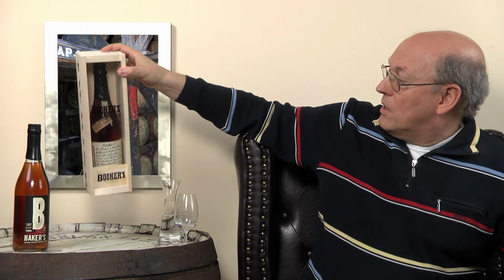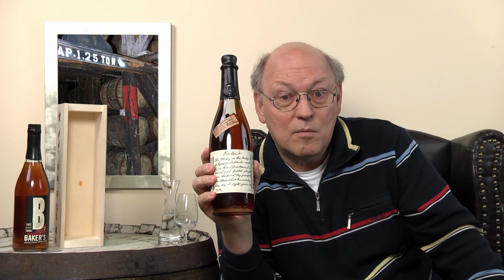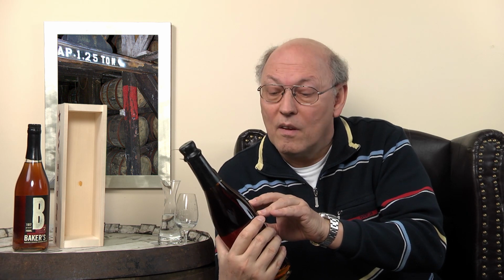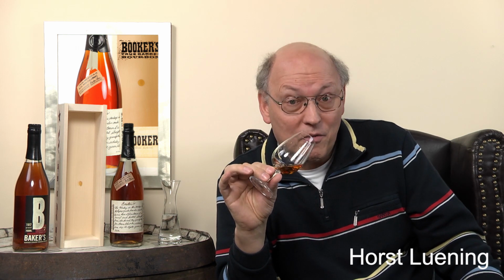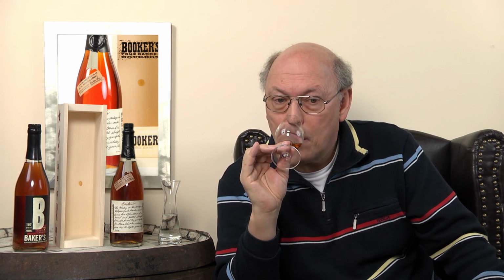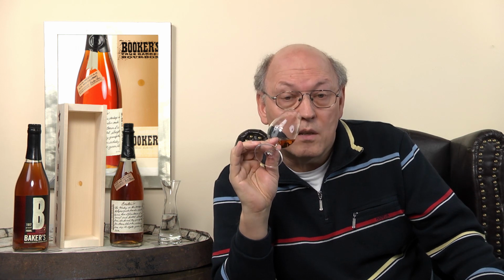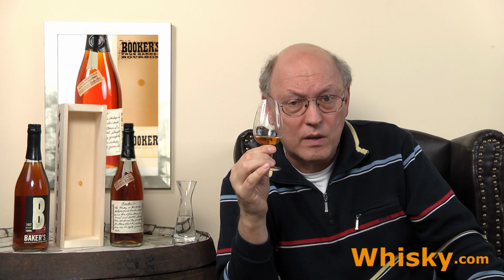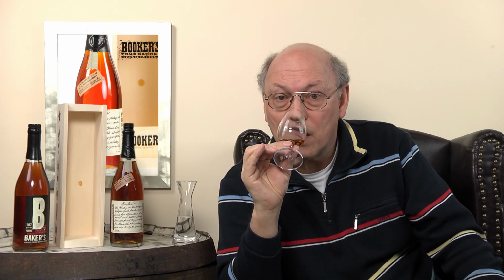Whiskey Review/Tasting: Bookers 7 years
Nosing 7:25
Whisky .com tastes the Bookers 7 years.

The nose:
Fruitiness, tobacco, little spiciness, berries,
The taste:
Strong, dry, oak, spices, sweetness
The finish:
Medium long